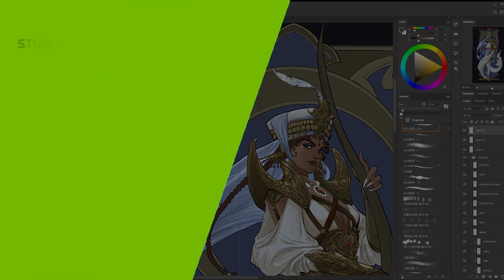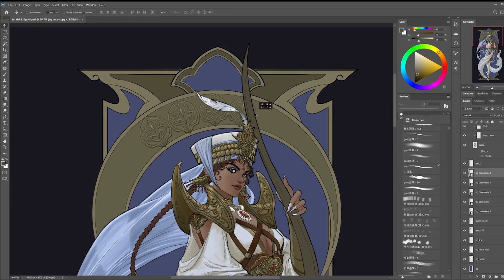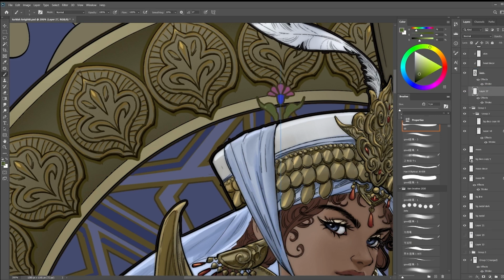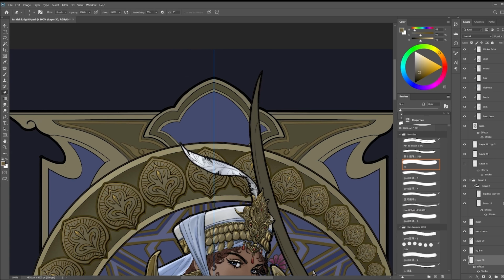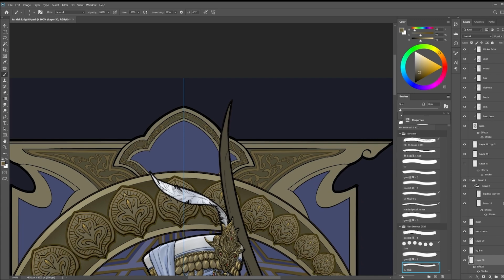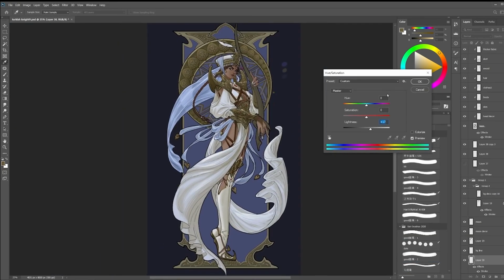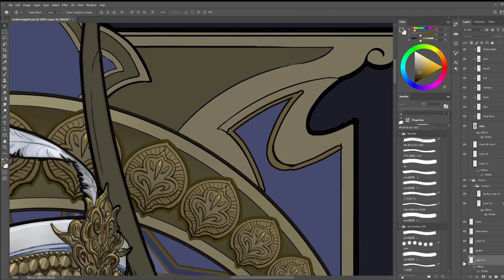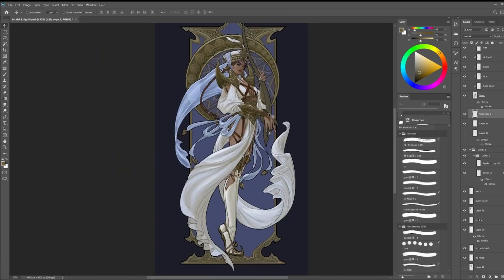Illustrating Elegant Sword Dance Character w/ Yangtian Li Part 5: Background Details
Learn how to create a stunning sword dance character illustration in Adobe Photoshop with this detailed tutorial series hosted by senior concept artist Yangtian Li. Part 5 explains how to create a stunning background in the project.

🎨 App used: Adobe Photoshop